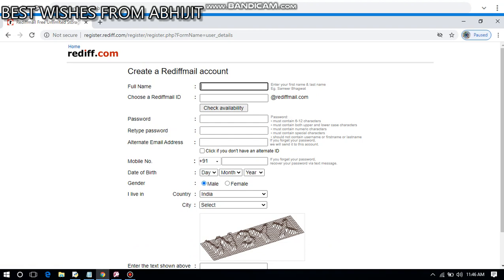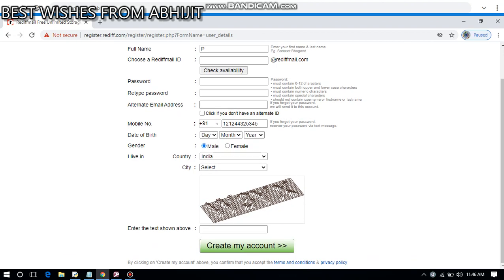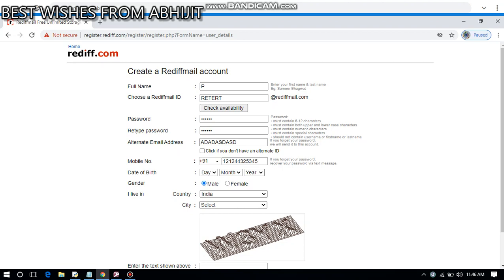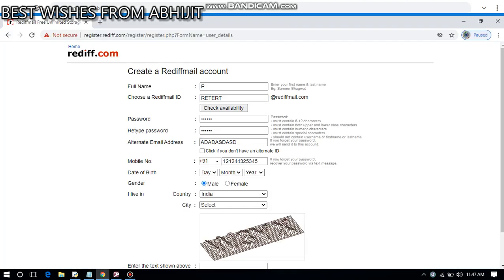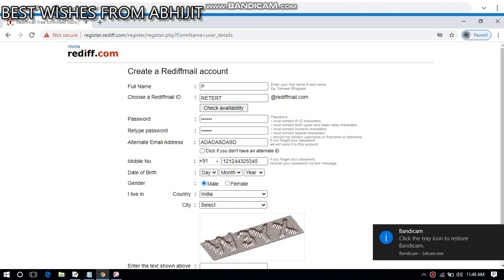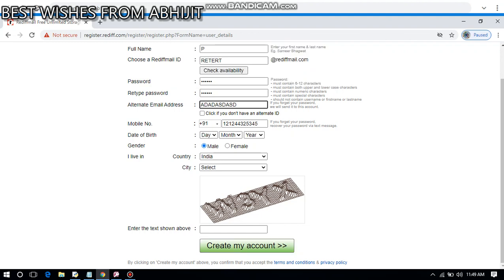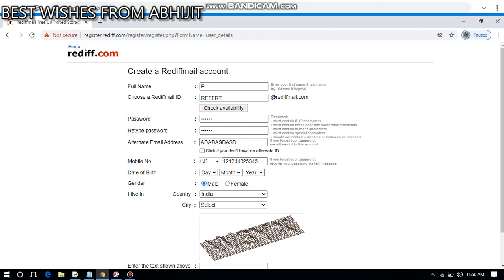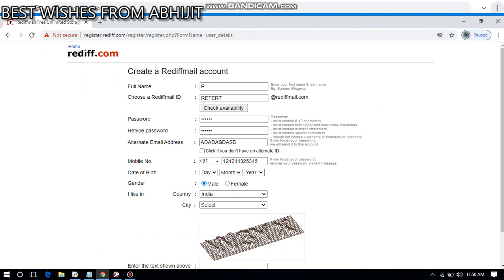DON BOSCO H.S. SCHOOL CLASS X PART B UNIT 6 VIDEO-1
Database management by- Sir Abhijit